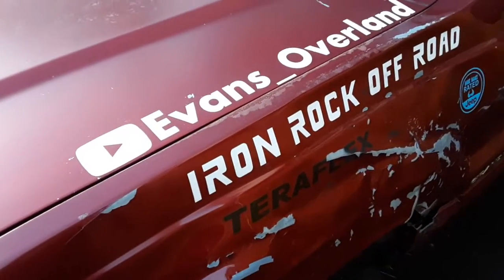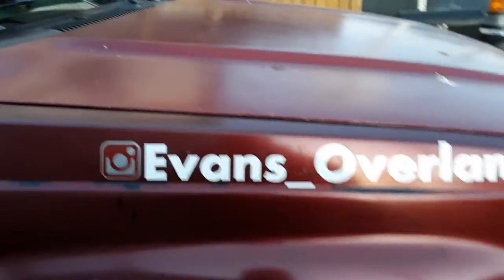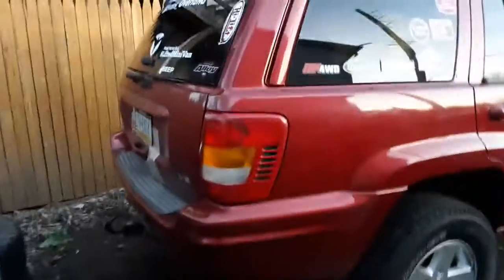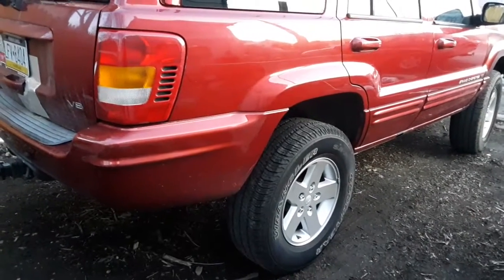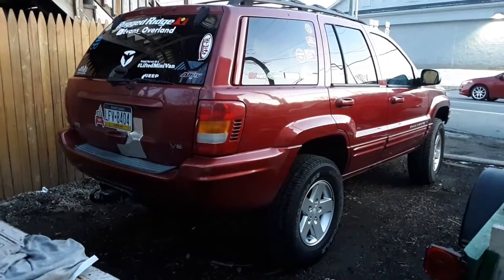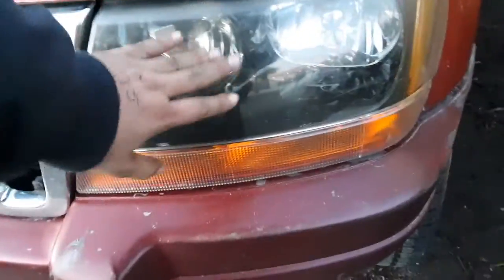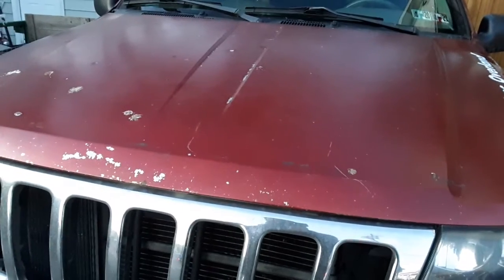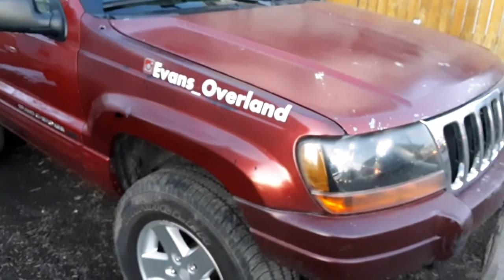New wheels soon?!?!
Little walkaround showing off the new stickers and talking about the new wheels coming friday!